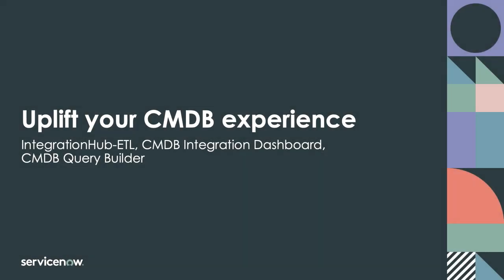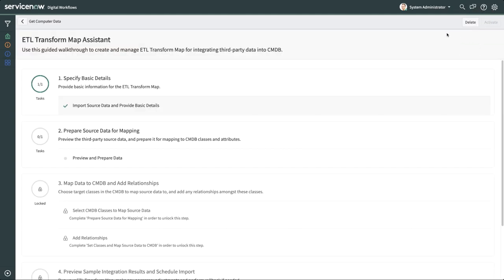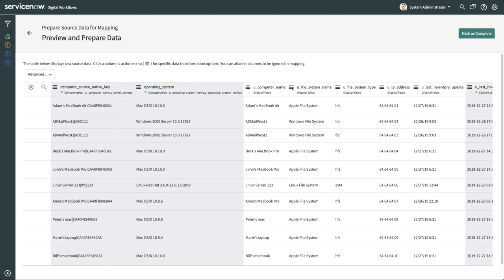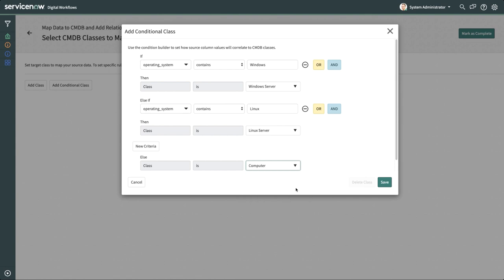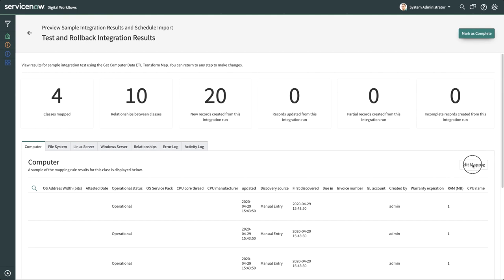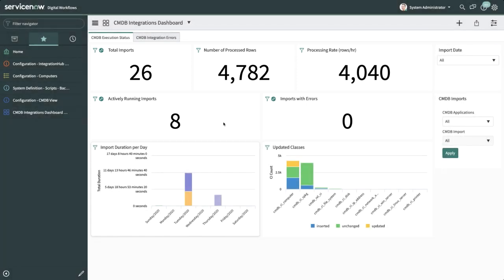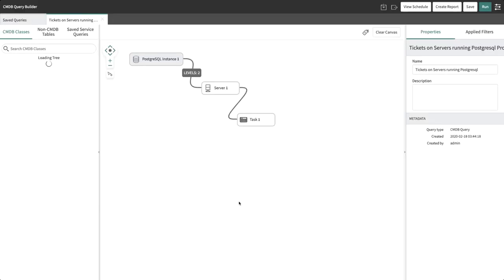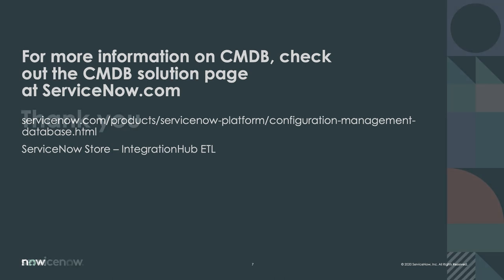Demo - Uplift Your CMDB Experience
To effectively manage and improve your systems, you need to know exactly what assets are in your IT environment and have current, accurate configuration data. With an accurate (CMDB), it's easy to understand your organization's IT environment, particularly in the areas of service impact analysis, asset management, compliance, and configuration management. In this demo, we’ll show you how ServiceNow helps you populate the CMDB worry-free, then gain insights quickly and easily to support critical infrastructure and service decisions.